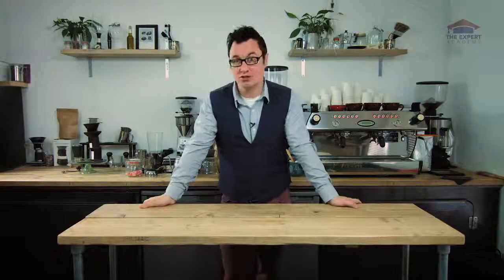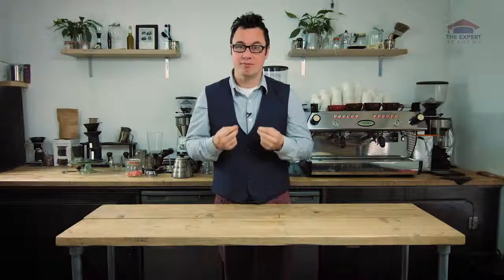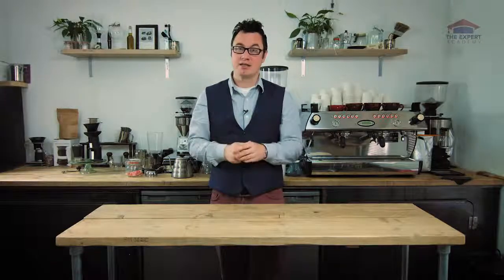The Ultimate Online Coffee Course : Learn To Make The Perfect Cup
Become A Coffee Expert! Learn the history of coffee, grinding, brewing & how to brew the perfect cup with coffee expert Richard Hardwick